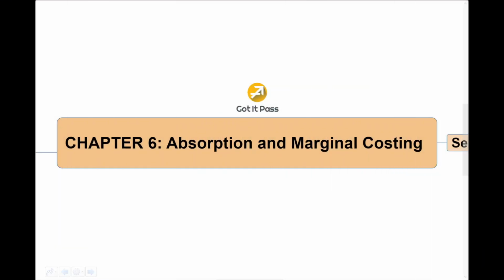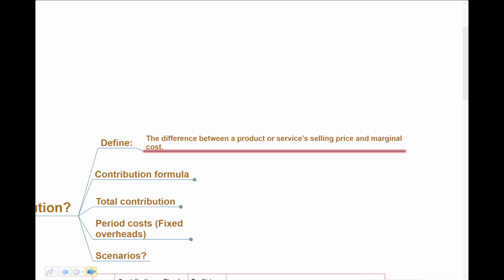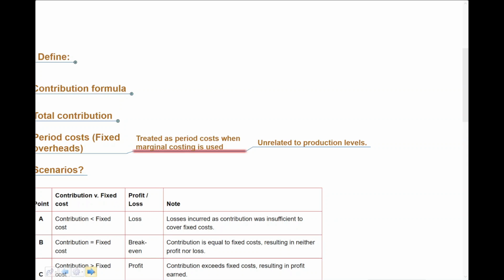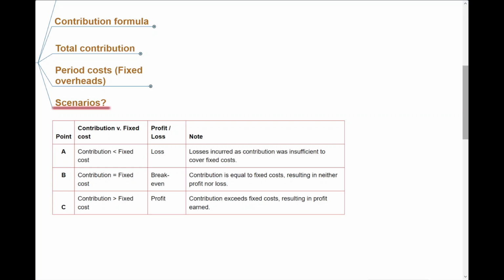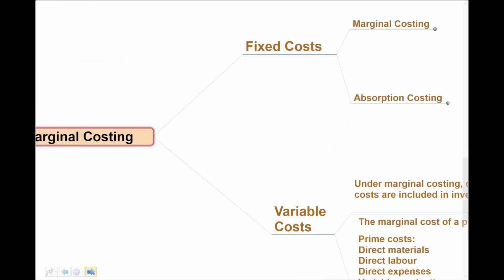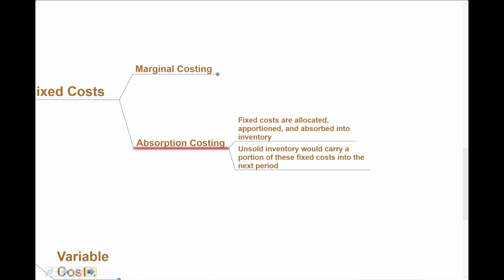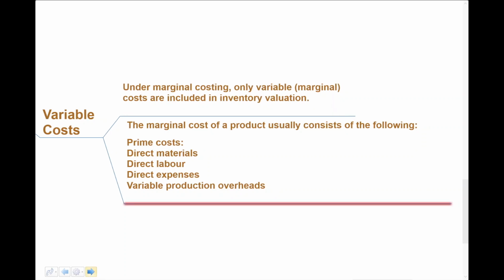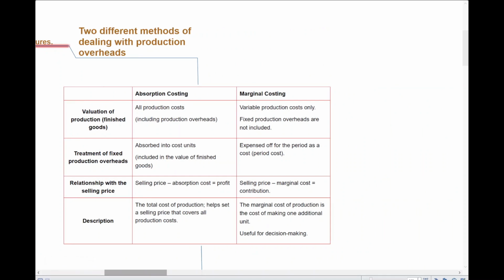ACCA MA Course - Absorption and Marginal Costing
ACCA MA (Management Accounting) Course - Absorption and Marginal Costing

In this chapter, we are focusing on Absorption Costing and Marginal Costing, it's crucial to understand that this chapter holds significant importance and will likely be a key focus in your exams. Let's ensure we grasp the fundamentals and calculations of these two costing methods, as this is where the exam might target most of its questions.

Starting with the concept of contribution, which is particularly vital in Marginal Costing, it refers to the difference between the selling price of a product or service and its marginal cost. Marginal cost is essentially the variable cost. It's important to note that contribution is not synonymous with profit since it only covers the marginal cost. To calculate contribution, simply subtract the marginal cost from the selling price, also known as variable cost.

For instance, if we consider one unit of a product, deduct the marginal cost from the selling price to find the contribution per unit. To determine the total contribution, multiply the total number of units sold by the contribution per unit.

Transitioning to fixed costs or fixed overheads, also known as period costs, these costs remain constant and are not directly related to production levels. In Marginal Costing, fixed costs are expensed within the specific period, whether it's a month, quarter, or year. They are not carried over to subsequent periods.

In exam scenarios, three possibilities may arise:
- If contribution is less than fixed costs, it results in a loss.
- When contribution equals fixed costs, it indicates the break-even point.
- If contribution exceeds fixed costs, it leads to a profit.

Understanding these scenarios and formulas is essential for the exam, where you might need to manipulate numbers to solve problems.

Moving on to Marginal Costing, it is a method to cost products where fixed costs are charged against profit for the period and are not retained in inventory. In contrast, Absorption Costing allocates fixed costs into inventory valuations using an absorption rate. This results in different profit figures due to the treatment of closing inventory.

Variable costs, specifically direct materials, direct labor, direct expenses, and variable production overheads, are included in inventory valuation under Marginal Costing, unit by unit.

In summary, Marginal Costing and Absorption Costing differ in how they treat fixed costs and inventory valuations, leading to distinct profit figures. Understanding these concepts and differences is crucial for your exam preparation.